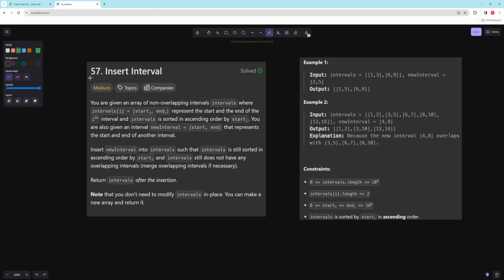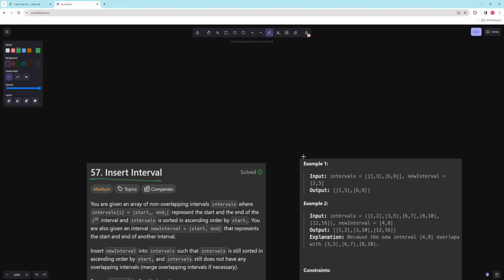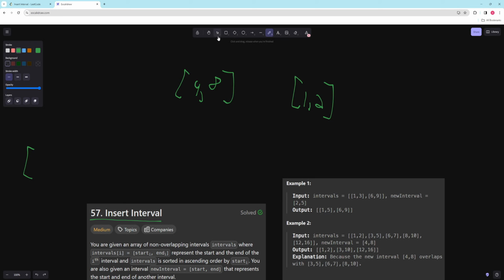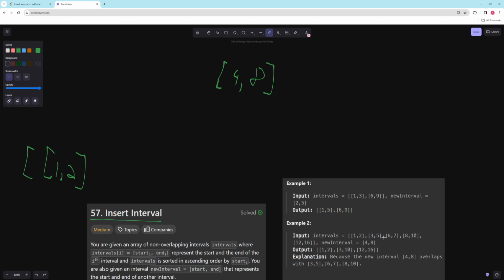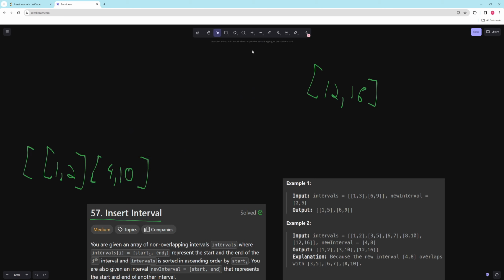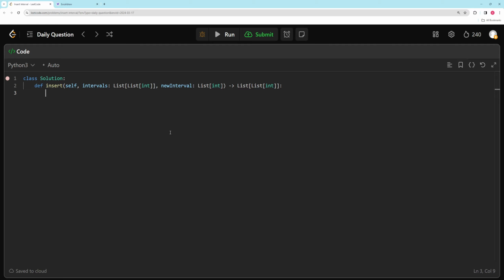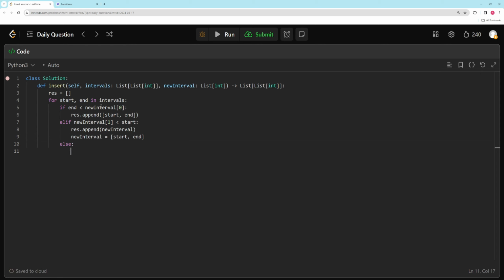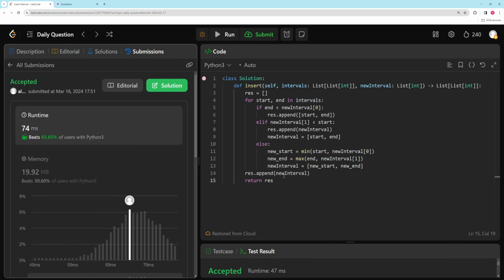LeetCode 57 - Insert Interval - Python